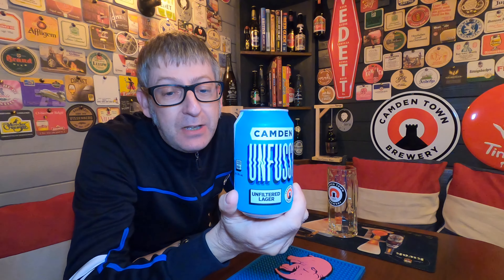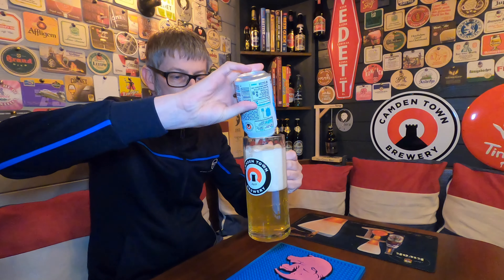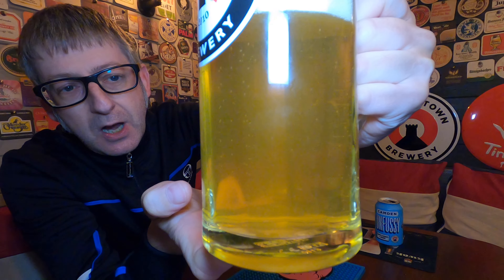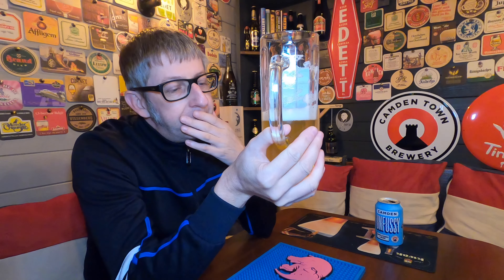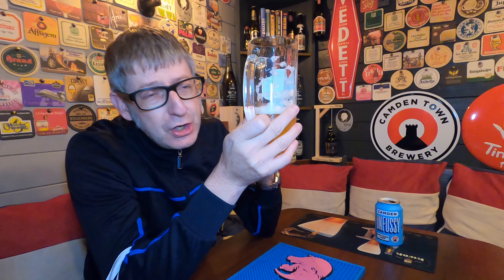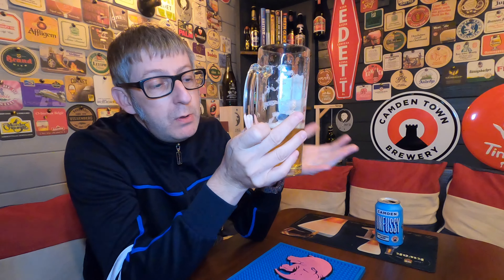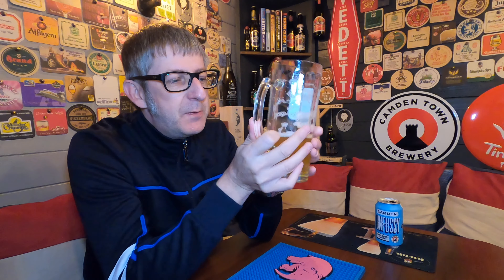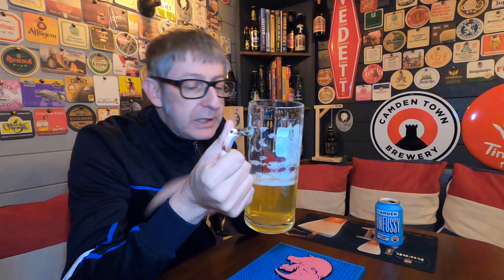UNFUSSY - Camden Town Brewery